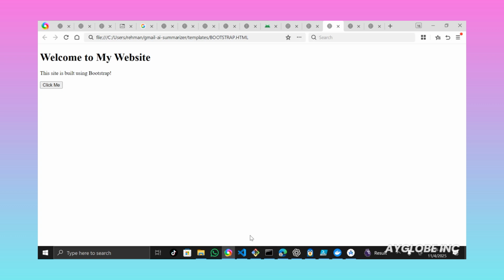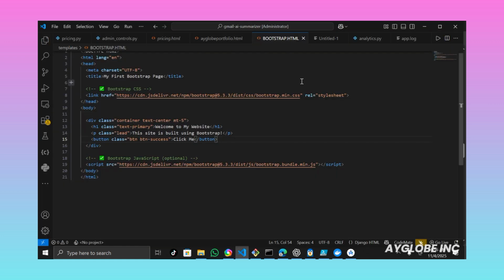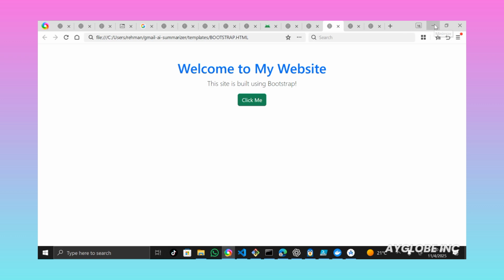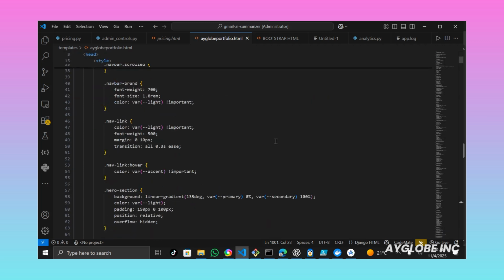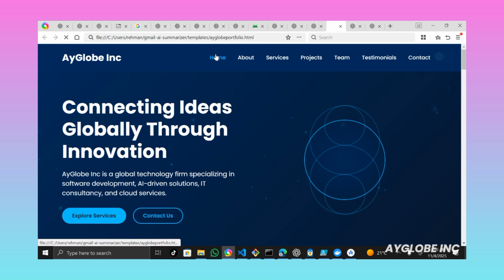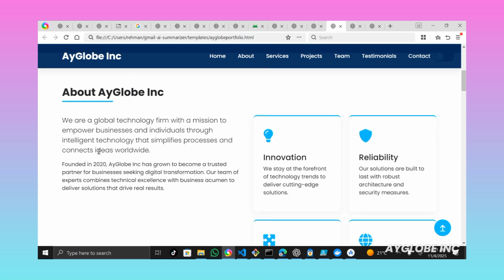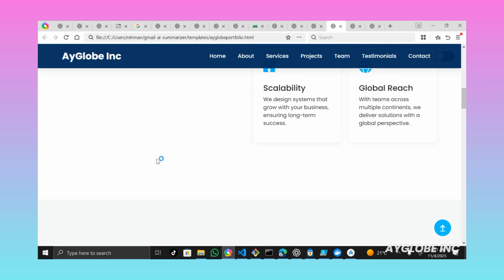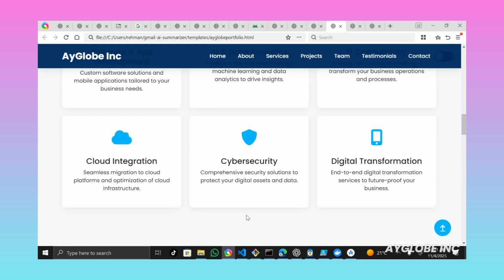Framework's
wrote a short code with bootstrap instead of 1000+ lines with css